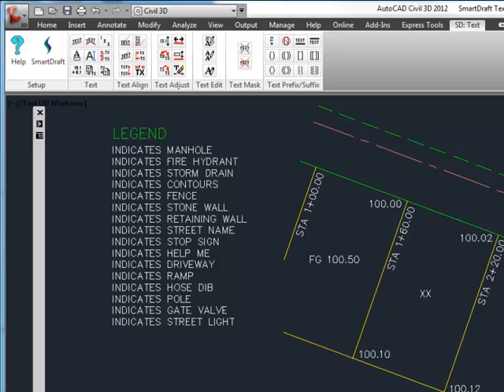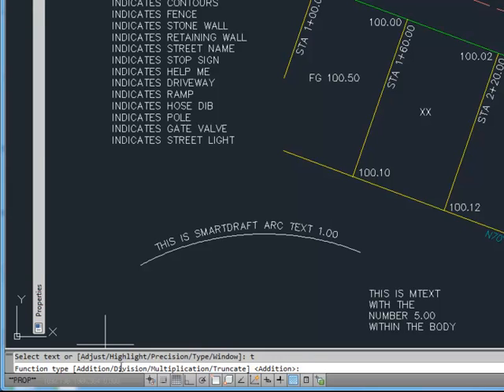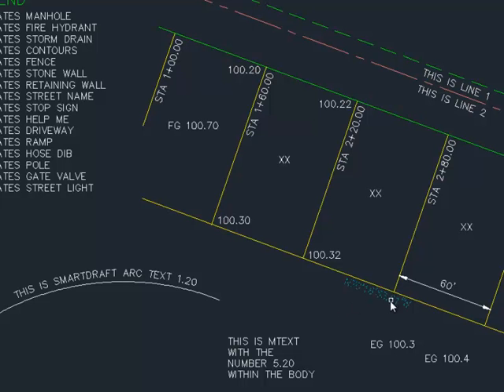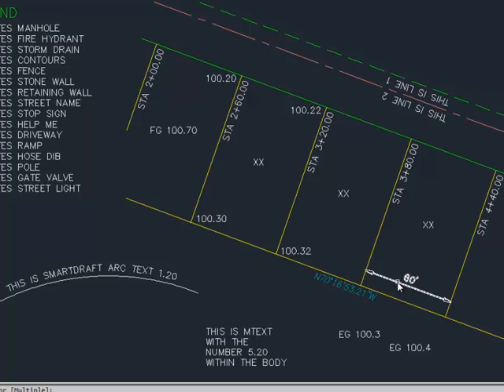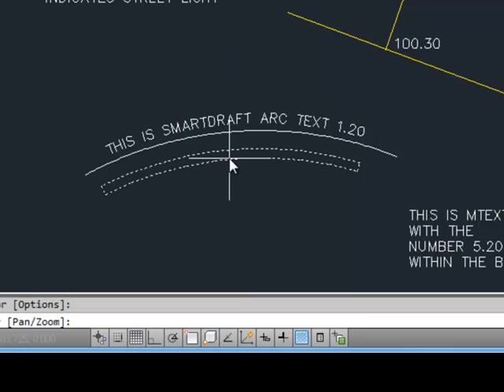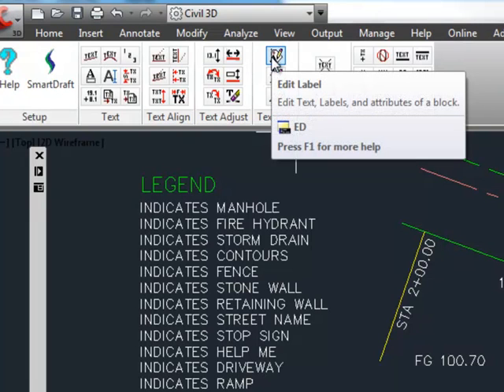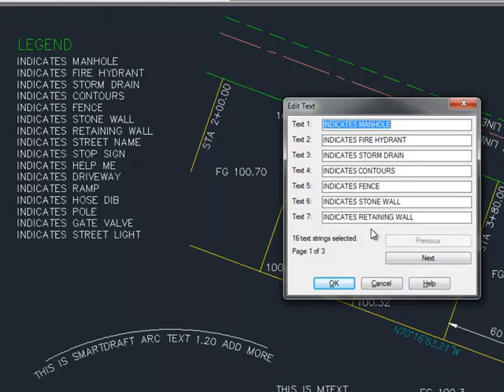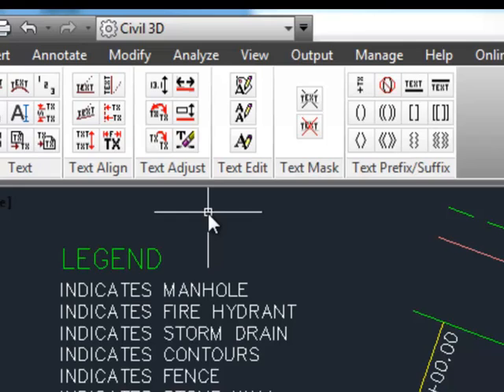SmartDraft Text Tools: Text Adjust and Edit for AutoCAD, Civil 3D, and BricsCAD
SmartDraft Text Tools

Text Adjust Panel and Text Edit. Tools to add, edit and manage Text, MText, and Attributes

Adjust or round the number(s) within text strings.
Command entry: tad

Change the direction of text, mtext, arc labels, and arc text. Flip text object 180 degrees.
Note:  Change labels and text created with the Labeling and Arc Text commands.
Command entry: cld

Swap one text string for another.
Command entry: tsw

Change the vertical position of existing labels or existing arc text.
Note:  Change labels and text created with the Labeling and Arc Text commands.  Also repositions Crow's Feet created with Crow's Feet - Automatic but not Crow's Feet - Manual.
Command entry: rpt

Copy / Match the source text string to target text string(s) or attribute value(s).
Command entry: mtt

Modify text created with TEXT, DTEXT, Labeling, ARCTEXT, Blocks with Attributes, AutoCAD Civil product's Point objects, and Point Label, Point Elevation, Label Coordinate, Slope Label (1 Point), Dimension Arc, and SD Arc Text.
Command entry: ed

Modify multiple lines of selected text at once or selected blocks with attributes.
Command entry: edd

Modify the properties of text, Mtext and attributes within a block.
Command entry: te